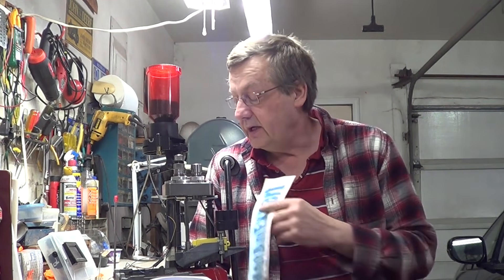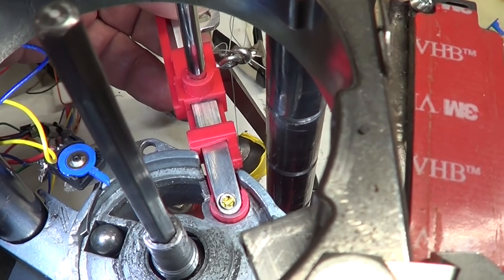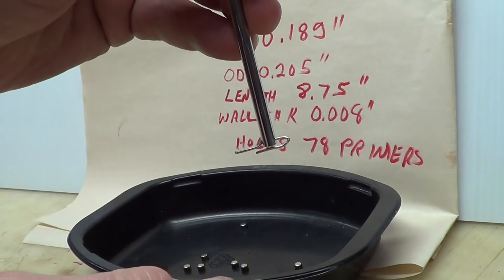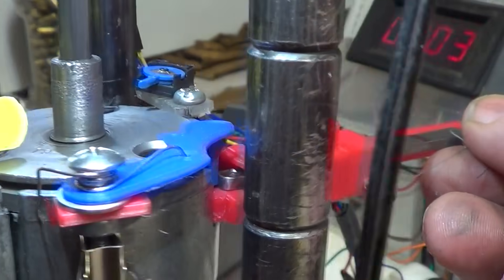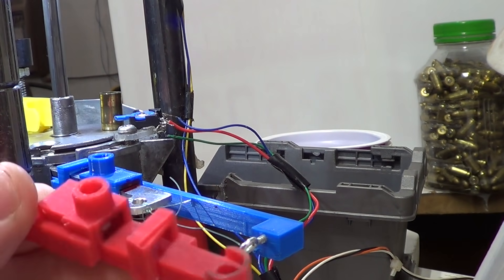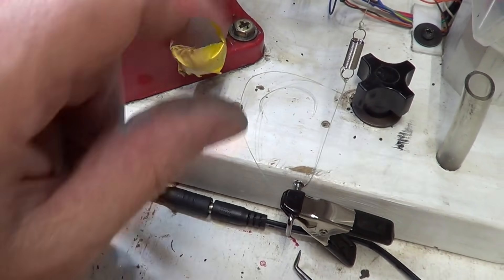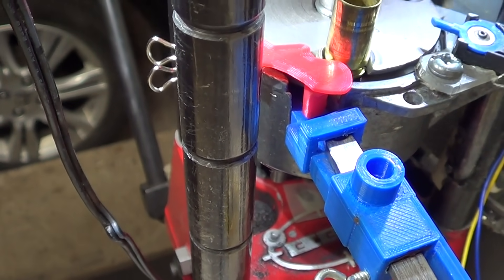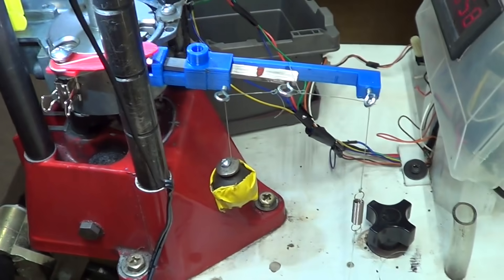Lee Pro 1000 Adding a Primer Tube System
The Lee Pro 1000 uses a gravity/slide primer system that does not have a positive primer locating system. In this video I show how to make and install a tube primer feed system similar to what other manufacturers use. for 3D printing the parts to modify a Lee Pro 1000 press. Also someone also pointed out that all commercial manufactures of reloading systems now put a blast shield between the primer tube and the operator, so in case of an explosion the operator is protected. PLEASE BE CAREFUL AND USE AT YOUR OWN RISK. ADD A BLAST SHEILD BEFORE USE!